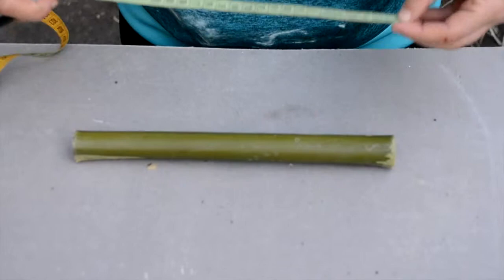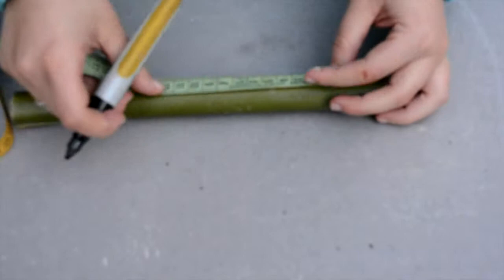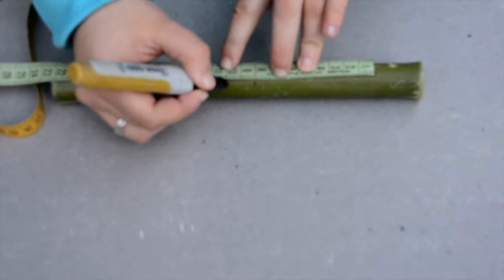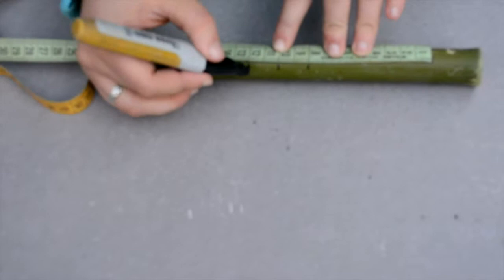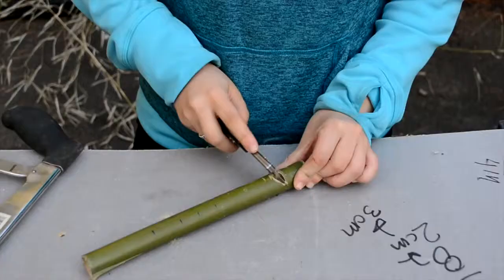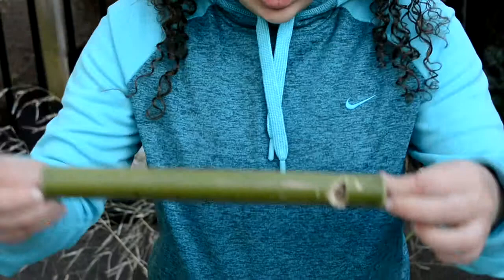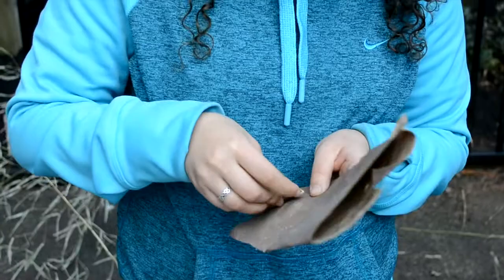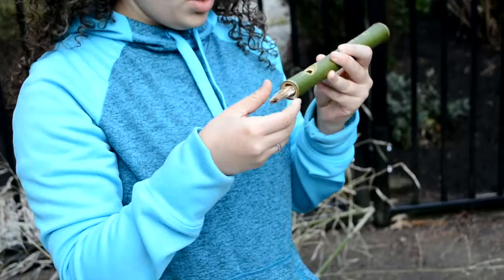How to make my Instrument